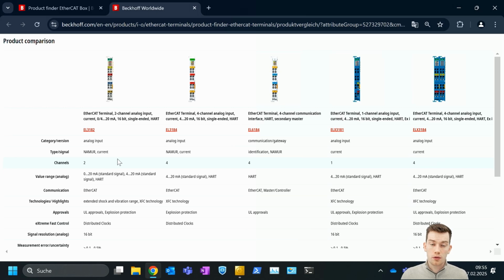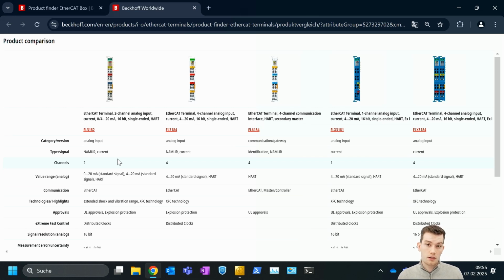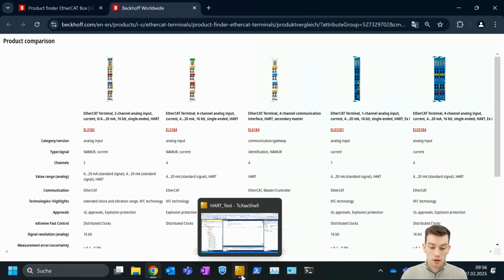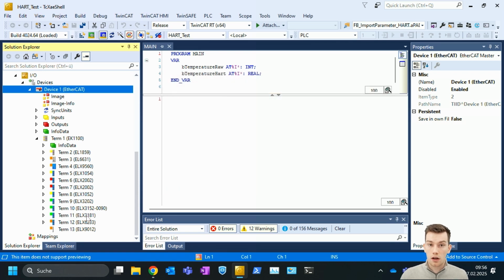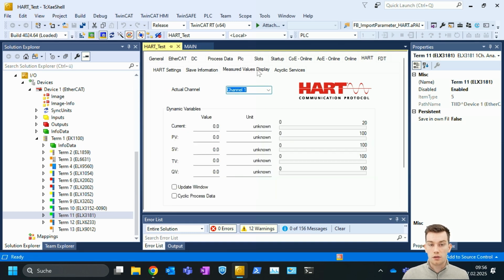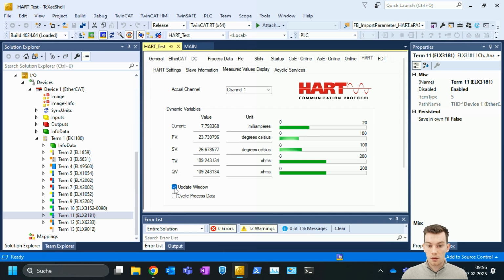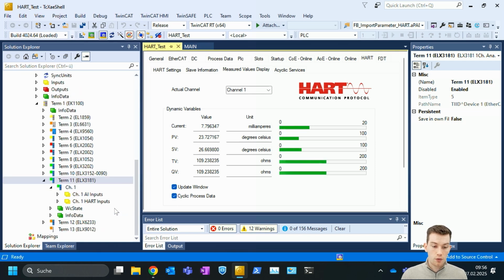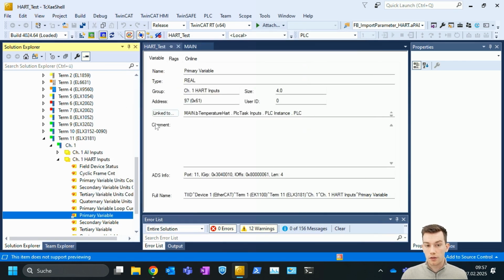Tutorial: Integration of HART Field devices into TwinCAT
Learn how you can read out additional data via the HART protocol with TwinCAT and selected EtherCAT Terminals.